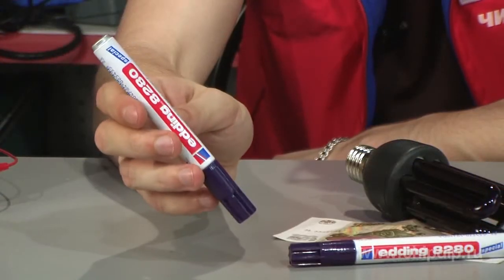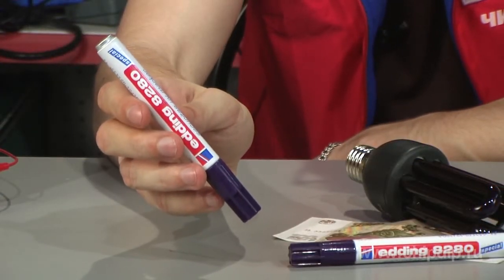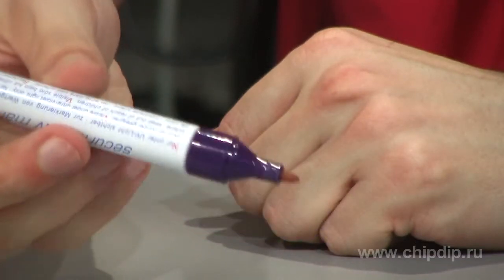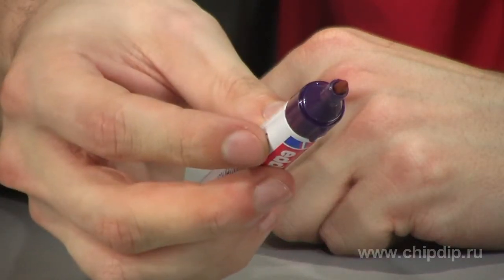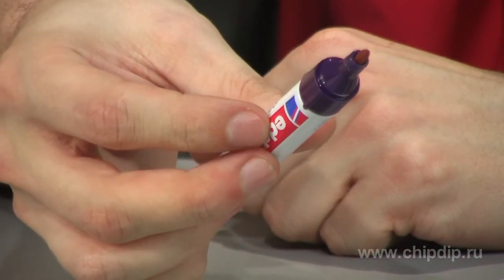Hidden Marking by UV Marker Edding 8280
Hidden Marking by UV Marker Edding 8280To avoid disputes which may take place during warranty or maintenance periods in case of alleged covert substitution of parts it is enough to mark these parts beforehand with hidden marking. Such marking can be easily done by means of a UV marker. Let's see it on the example of UV marker Edding 8280 manufactured in Germany. It is designated to mark any surfaces -wooden, glass, metal, cardboard, plastic, ceramics, etc - with hidden inscriptions. The body of the marker is made of aluminum and has bullet point tip. It is filled up with special indelible inks which are visible only in UV light. The inscription is made in usual way similar to any other marker or felt-tip pen. To see the inscription a UV source of light will be required: a special torch, a lamp or a currency detector. For more effective use the UV marking should be applied to hidden locations. If the inscription is exposed to sunlight or cleaning chemicals, it is necessary to update it every 2 months.This kind of marking doesn't make the good look less attractive. So, it is indispensible for inventory and registration of apparatus in manufacturing, to protect various valuable objects of property of private persons as well as organizations, from boxes to tiny components.